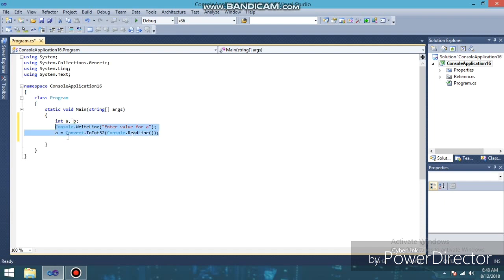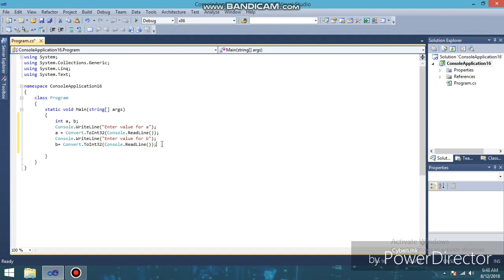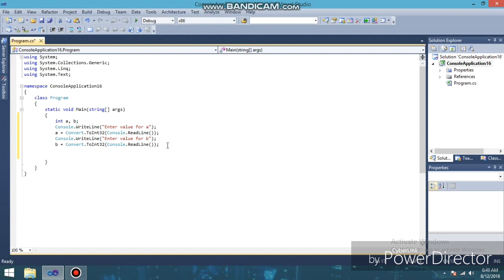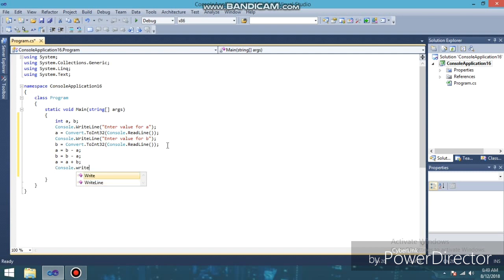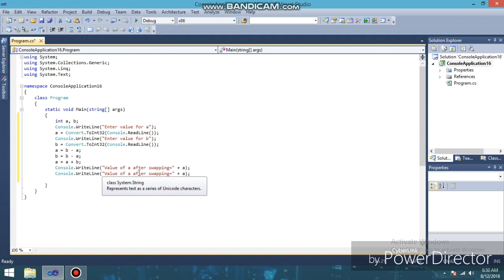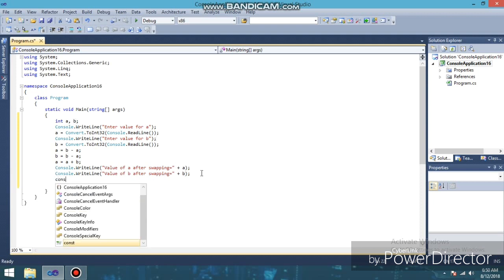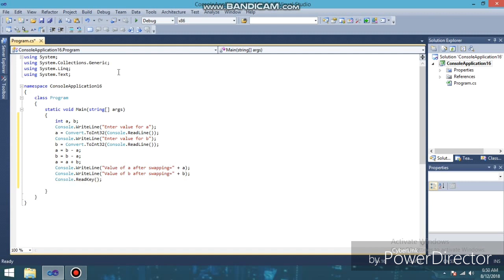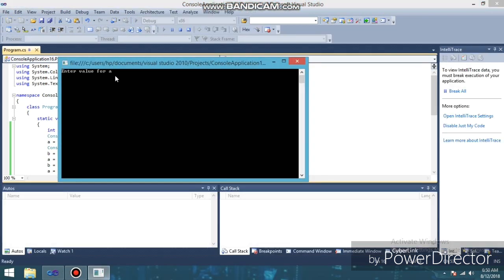C# Swapping of two numbers without using third variable | Swapping of number without third variable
Hello Guys in this video I'm going to show you how to swap two Numbers without using Third variable.